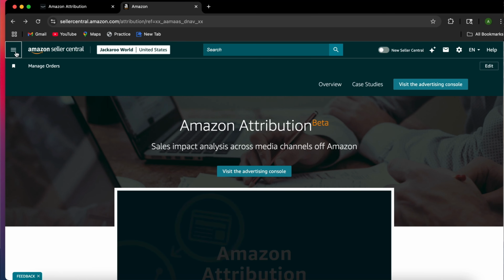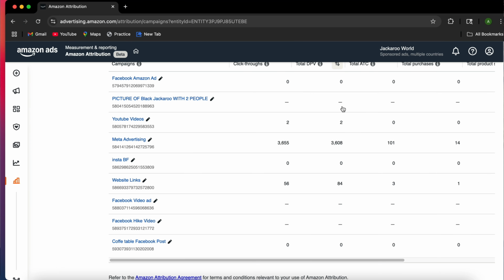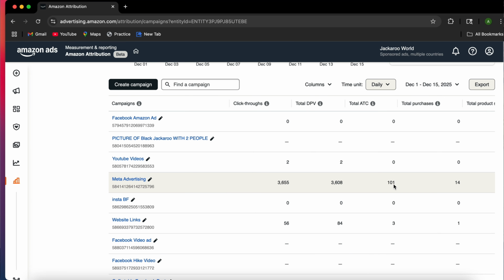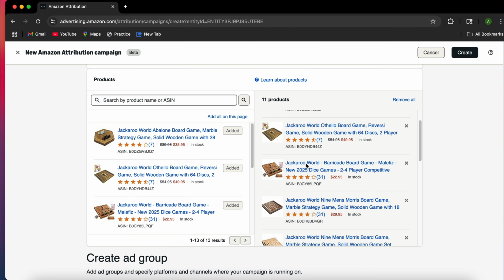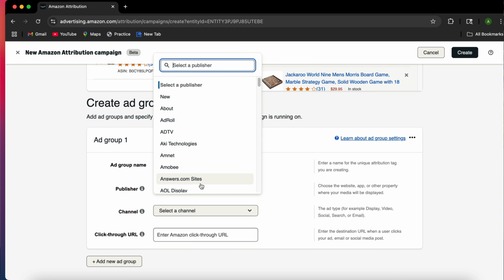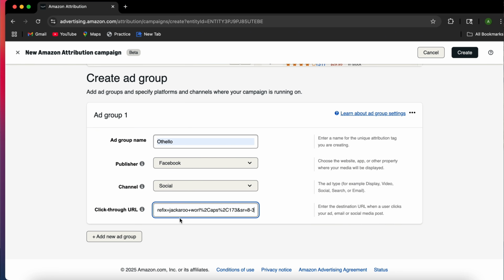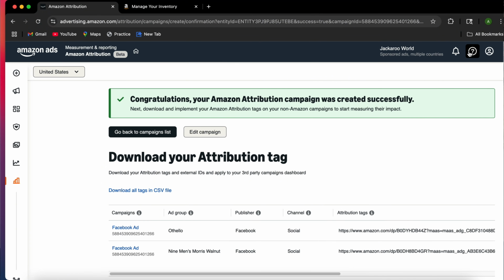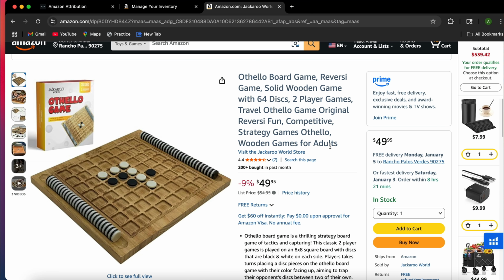How to Create Amazon Attribution Tags (Discount on Referral Fees)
In this step-by-step tutorial, I’ll show you how to create Amazon Attribution Tags and track exactly where your external traffic is coming from. Amazon Attribution is a powerful tool that lets you measure performance from sources like Facebook ads, Google ads, TikTok, influencers, email, and more—all inside Seller Central.
In this video, I’ll walk you through where to find Amazon Attribution, how to set up tags correctly, and how to use the data to optimize your marketing and increase ROI.
✅ What you’ll learn in this video:
1️⃣ Where to find Amazon Attribution inside Seller Central
2️⃣ Step-by-step process to create attribution tags
4️⃣ Tips to track conversions and scale what’s working
Creating Amazon Attribution Tags is essential if you’re driving external traffic and want clear data on clicks, conversions, and sales—so you can spend smarter and grow faster.